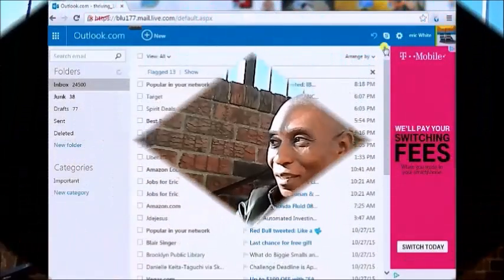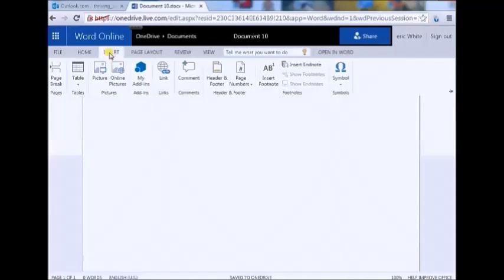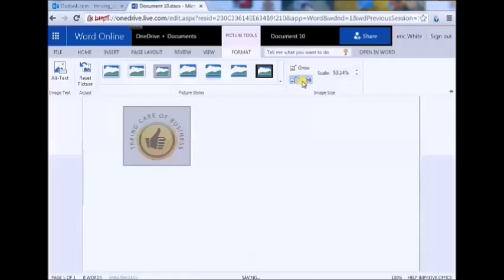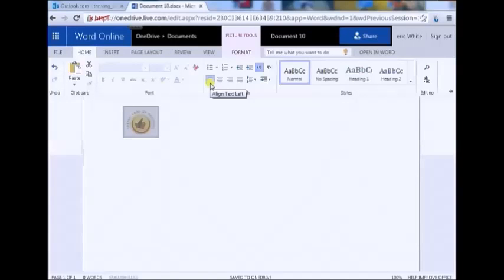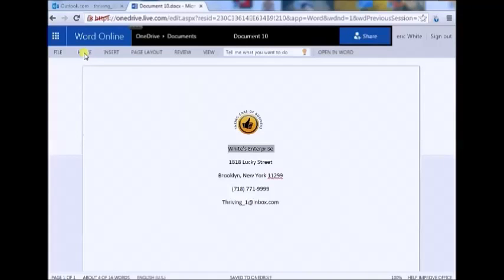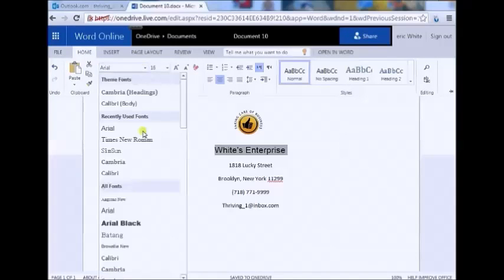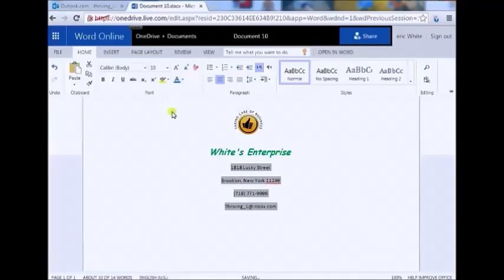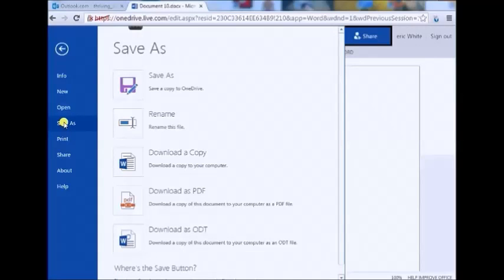Get Microsoft word for free and create a letterhead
Get Microsoft Word for free and
create a letterhead